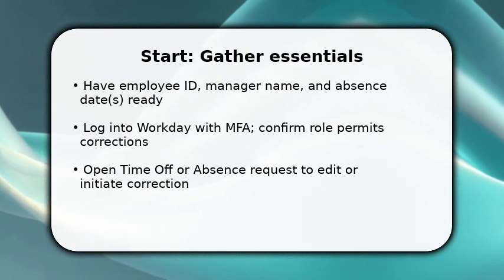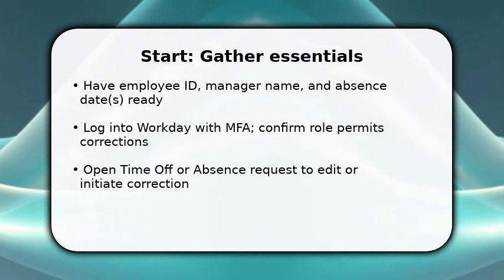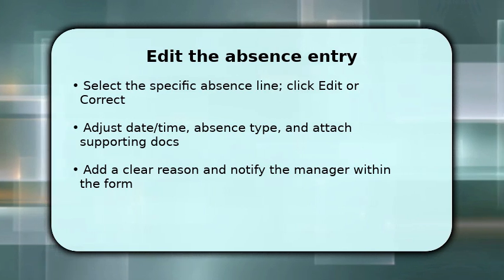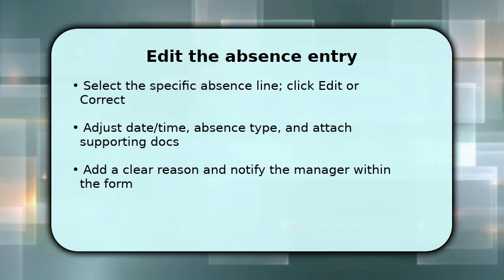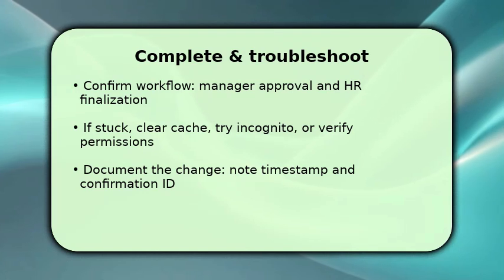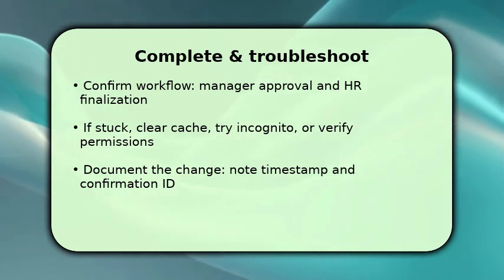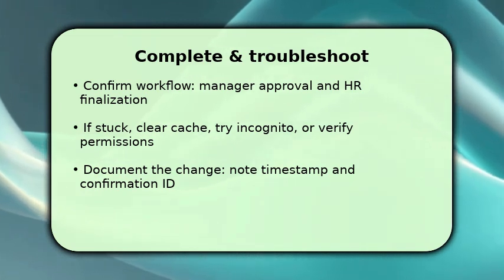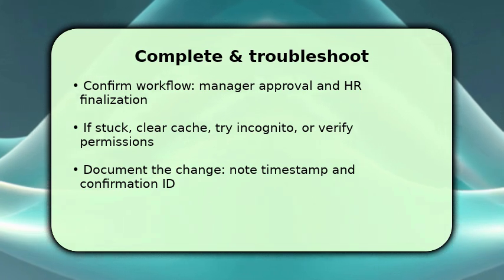How to Correct Absence in Workday - Step by Step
How to Correct Absence in Workday - Step by Step | 🔒 Surfshark VPN Deal — Stay private and secure. $1.99/mo + 3 Months Free ▸

Learn the precise steps to rectify an absence in Workday, ensuring your team'dictory records are accurate and up-to-date. This video guides you through each stage of correction for both employees and managers.

correcting absences, Workday attendance management, absence report process, employee time tracking, work absence policy compliance, Human Resources software guide, attendance records update, correction procedure Workday, timekeeping errors resolution, HR best practices